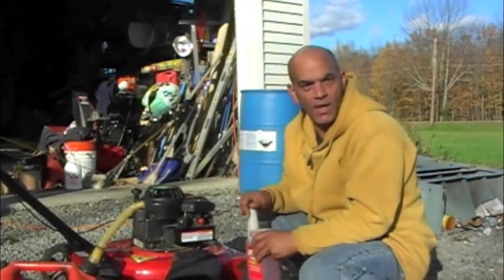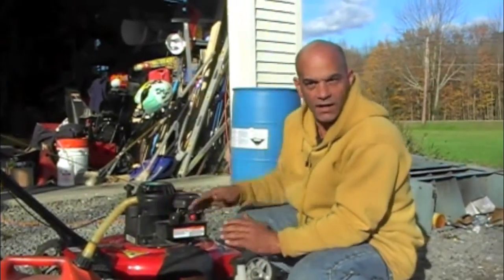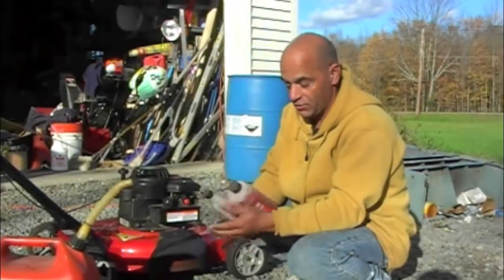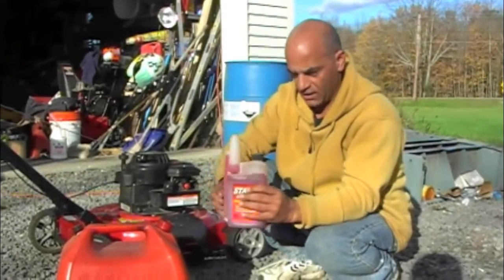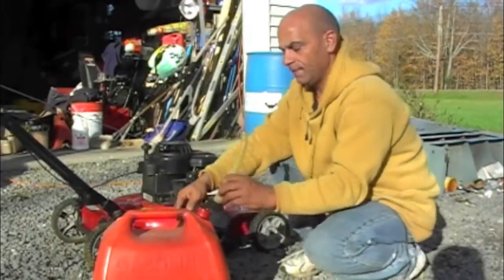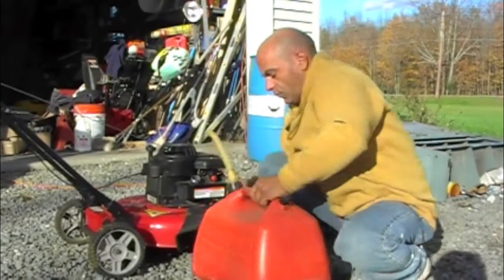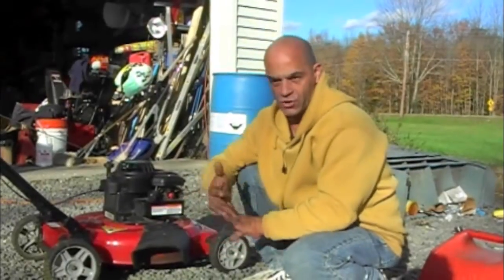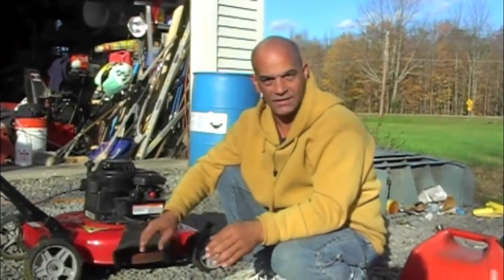Lawn mower in winter storage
How to store your gas motor for winter storage. Can be used for any gas motor. Lawn mowers, trimmers, chain saws, ect.

Did you know my laminate floor install video is the highest commented and ranked video of all of you tube and the internet.